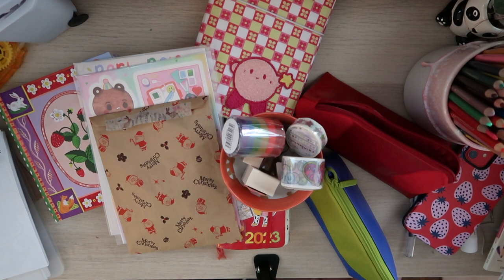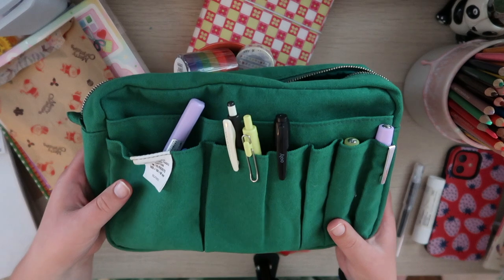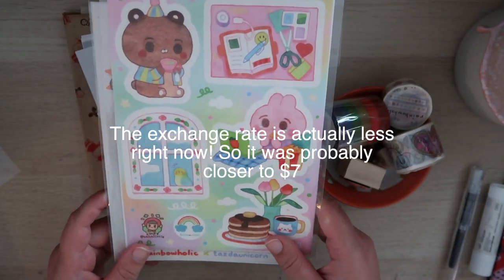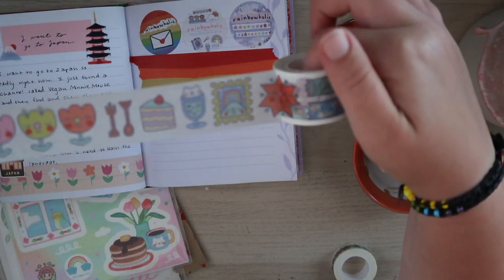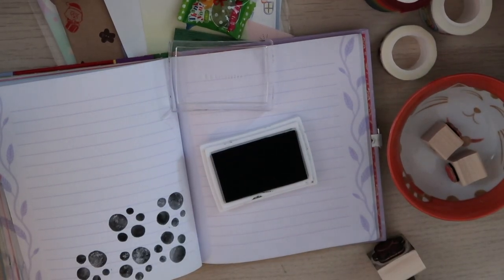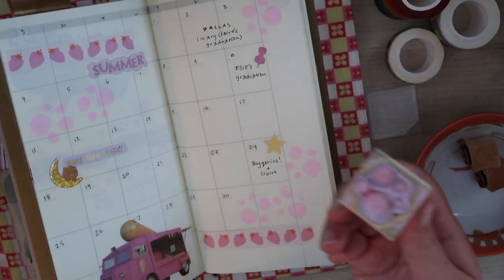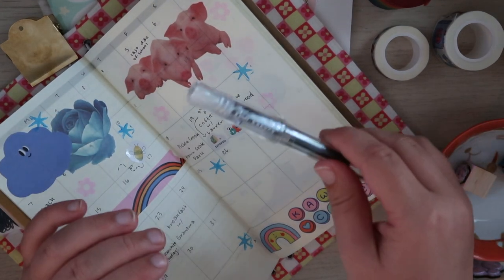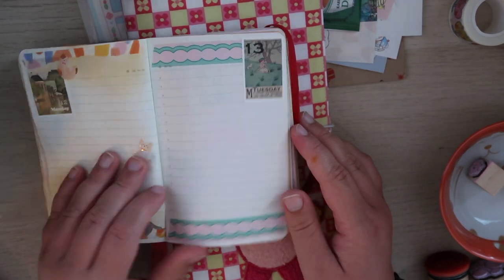🌈 rainbowholic haul + journal with me ✏️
today's video is pretty chill, I showed what I got from Rainbowholic and worked in my journals!